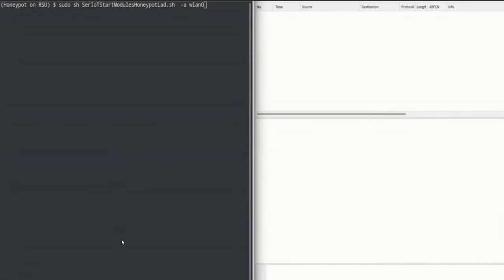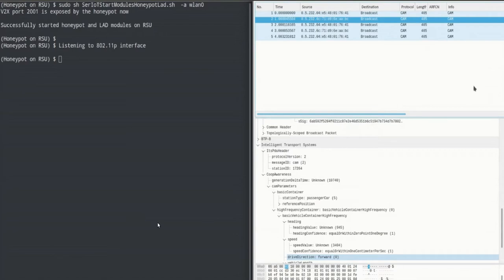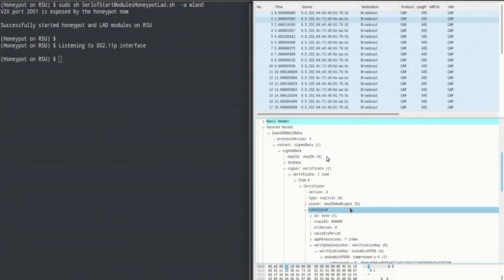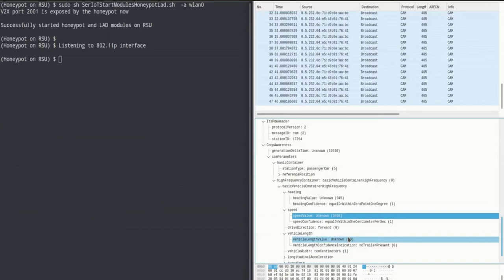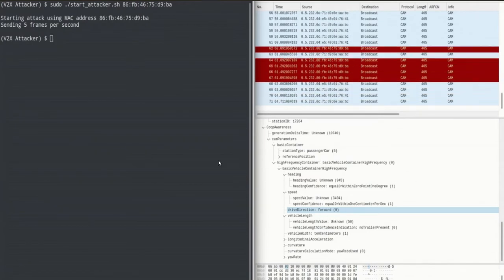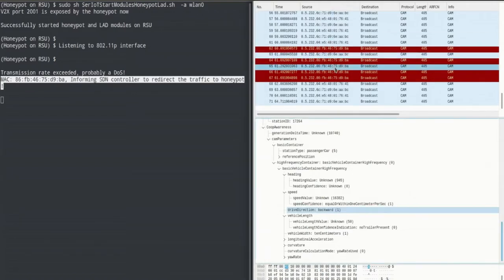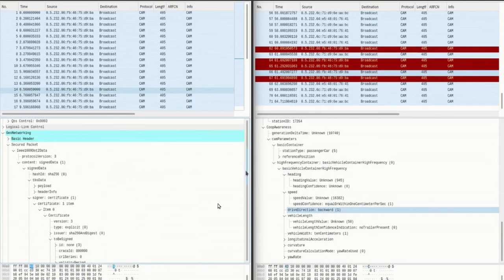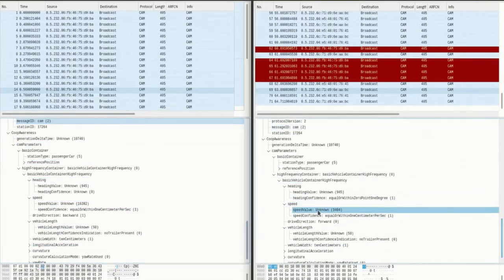SerIoT Honeypot explained